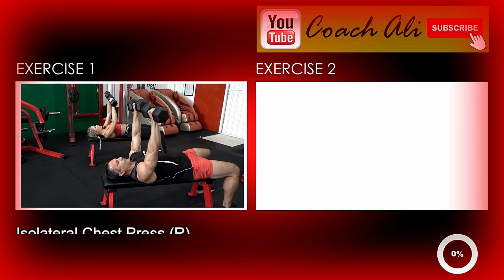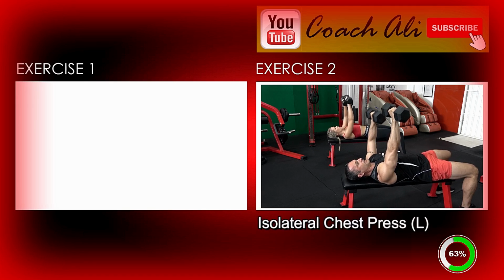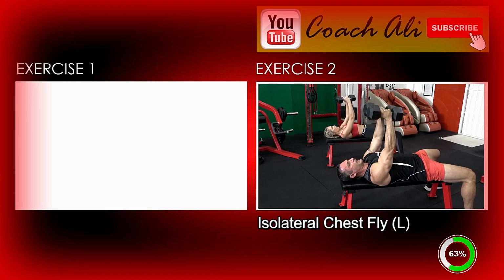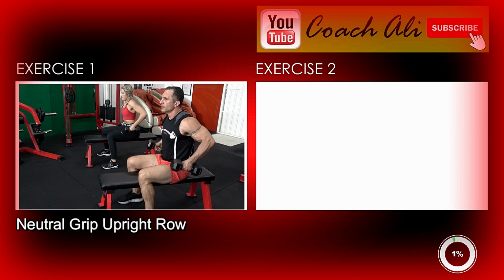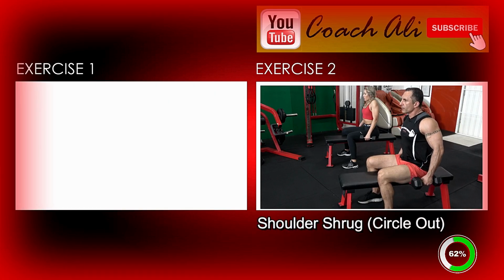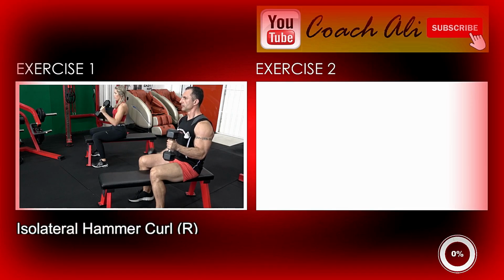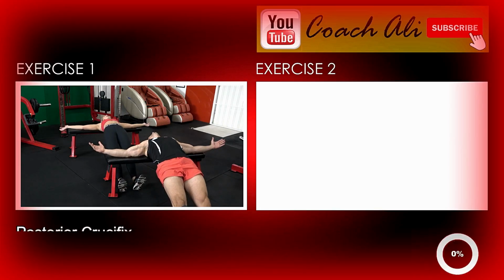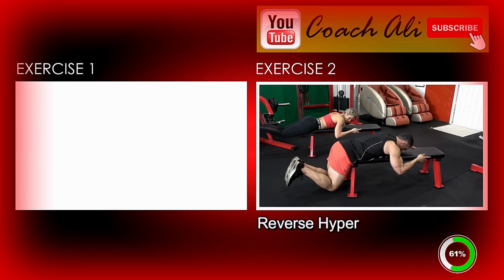Full Body DUMBBELL Workout with Form Guide (40 mins)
Intermediate to Advanced level full body workout using dumbbells.  Coach Ali will run you through the correct form and ques before giving you the opportunity to try all the dumbbell exercises in this workout suitable for training your whole body.

Get access to this channel's premium content including every episode of various 30 days transformation series by hitting the JOIN button and becoming a channel member!

Follow Coach Ali on Instagram for the latest gos!